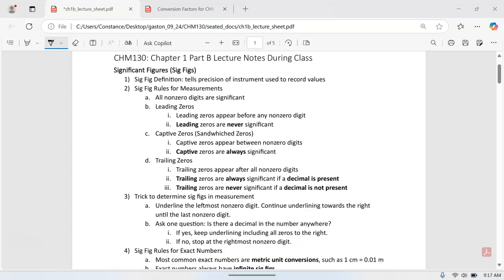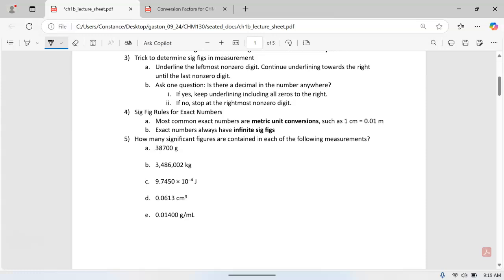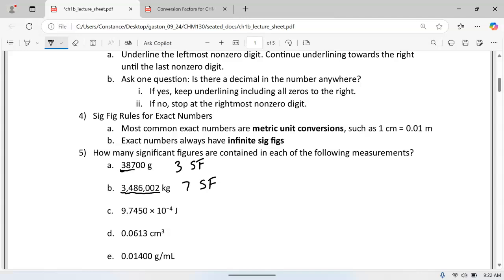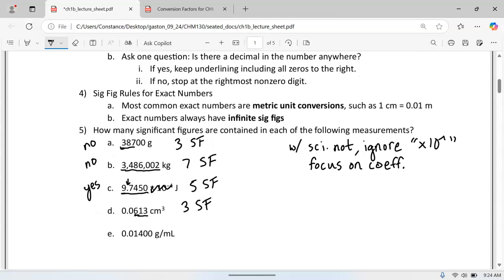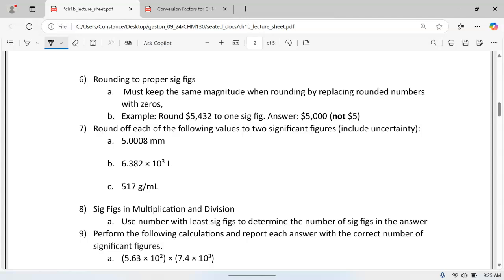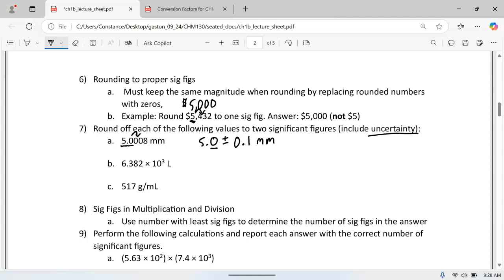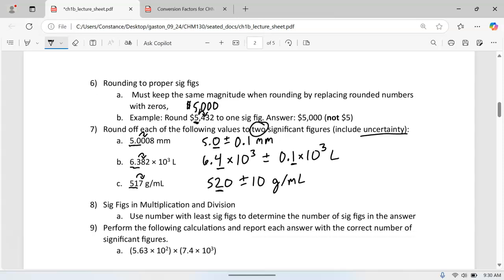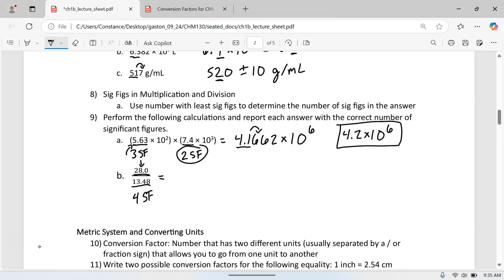Significant Figures Guided Notes